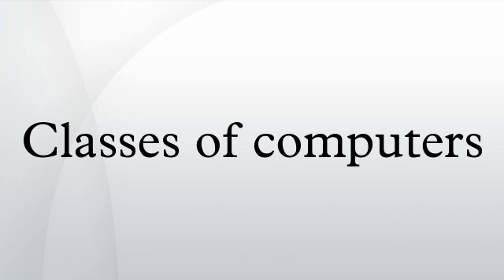Classes of computers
Computers can be classified, or typed, many ways. Some common classifications are summarized below. For others see Category:Classes of computers.